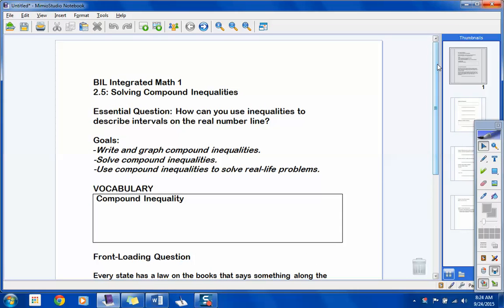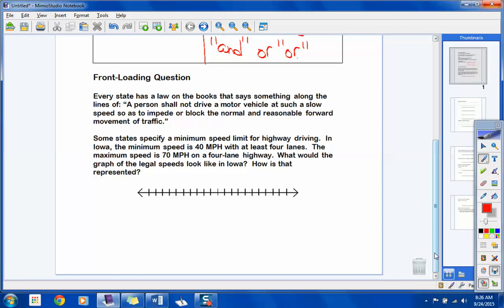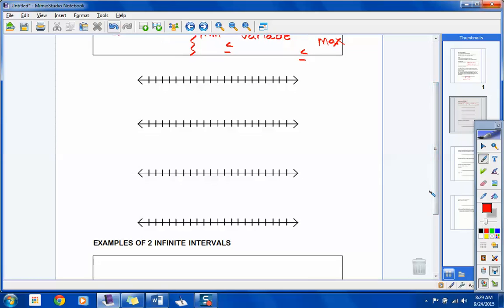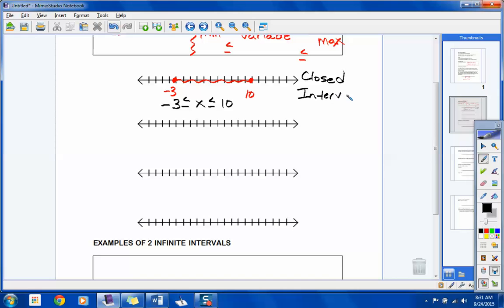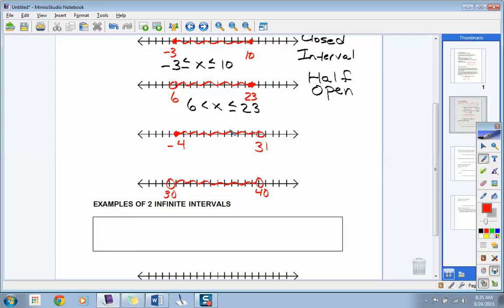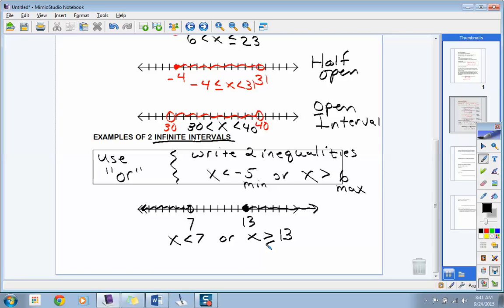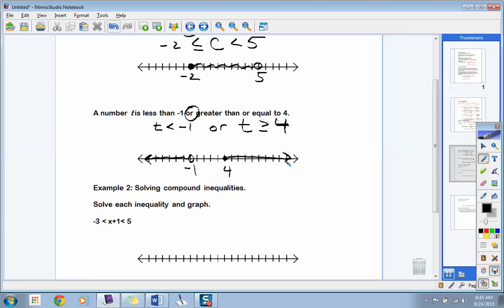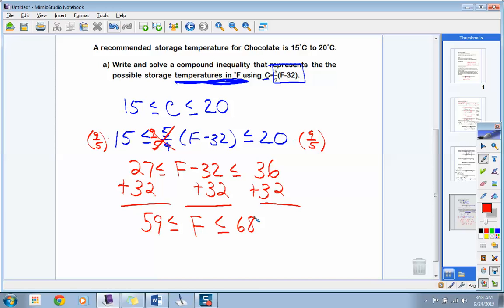BIL Integrated Math 1 (2.5) Lesson